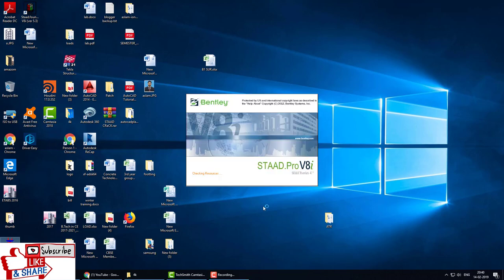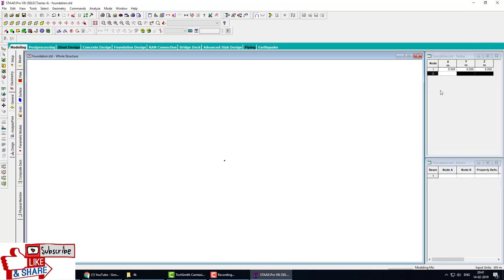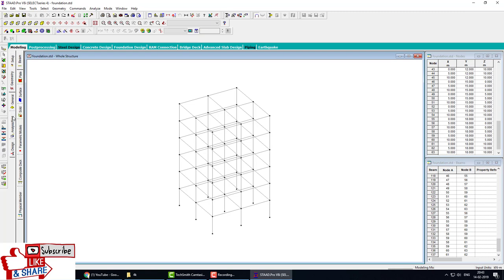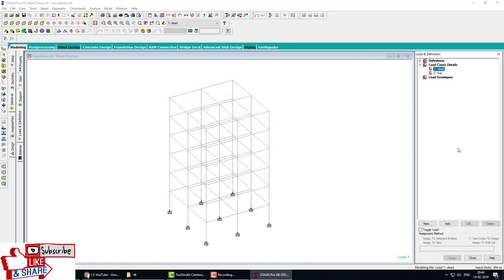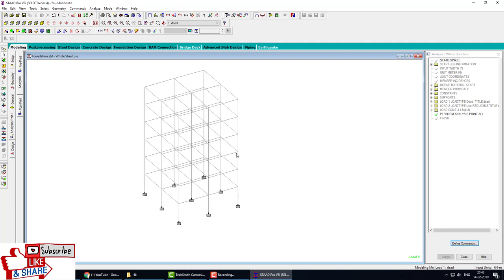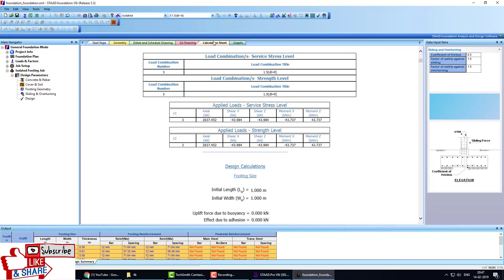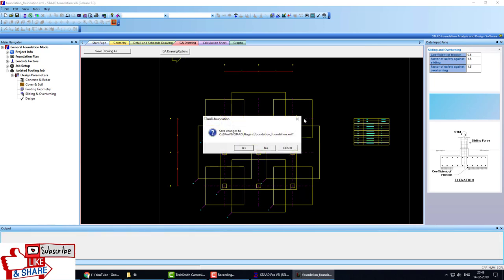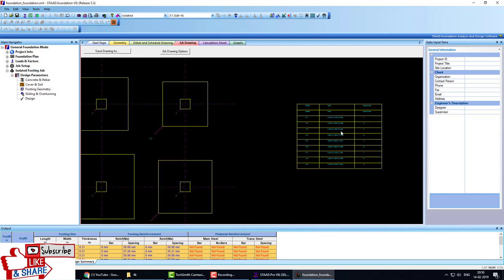STAAD Pro Advanced Foundation Analysis Desi